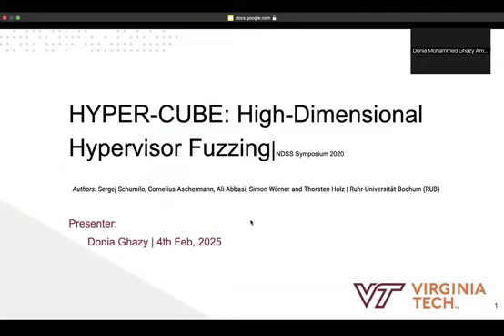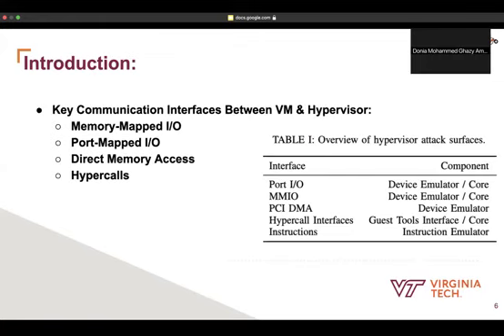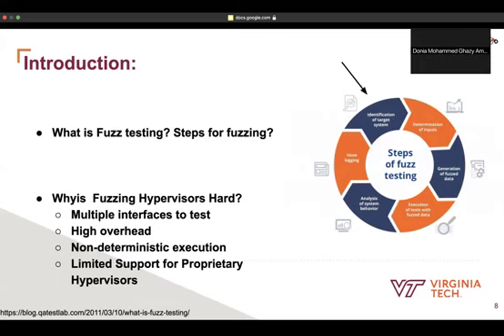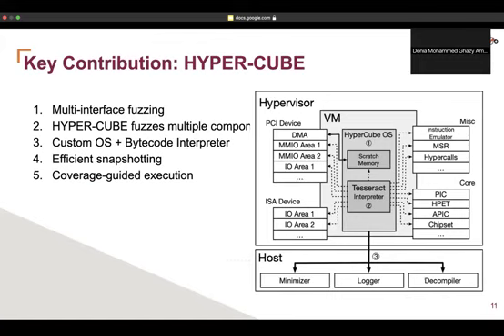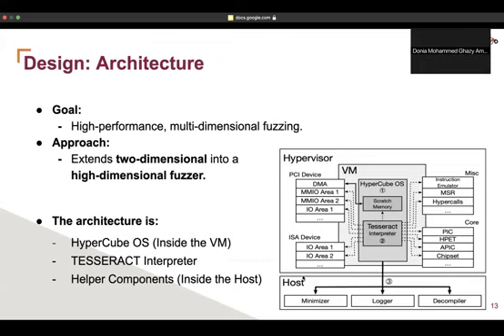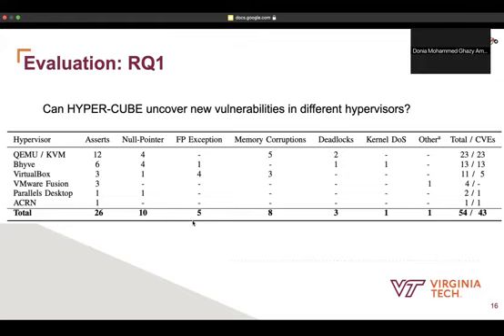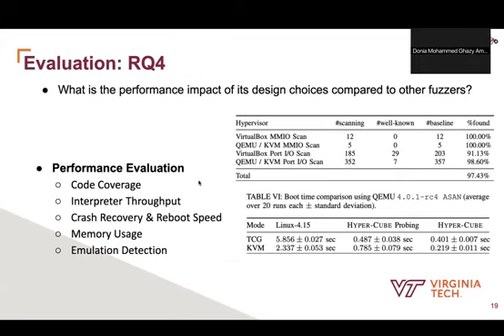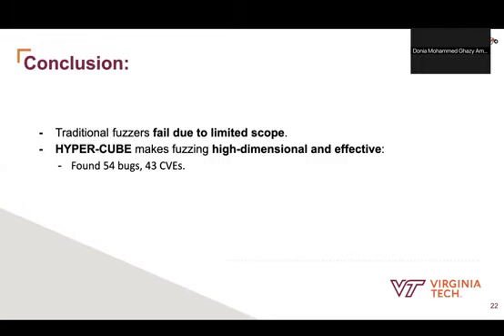HYPER-CUBE: High Dimensional Hypervisor Fuzzing